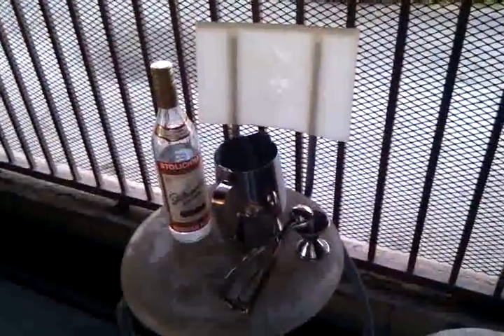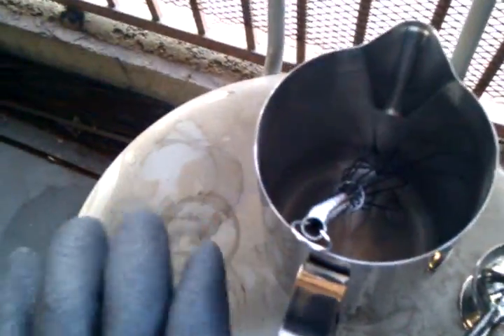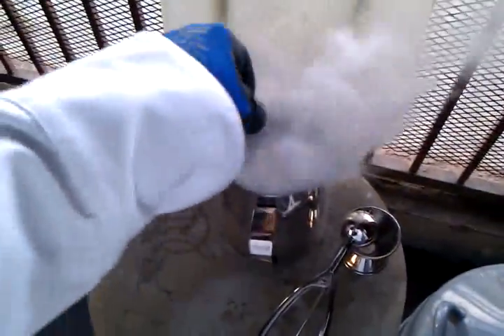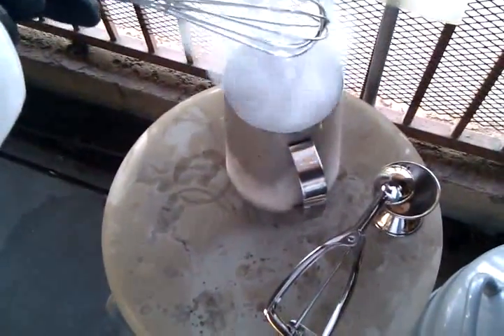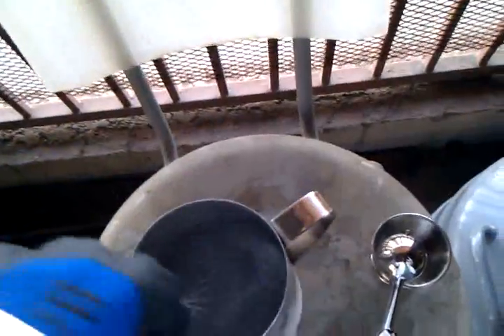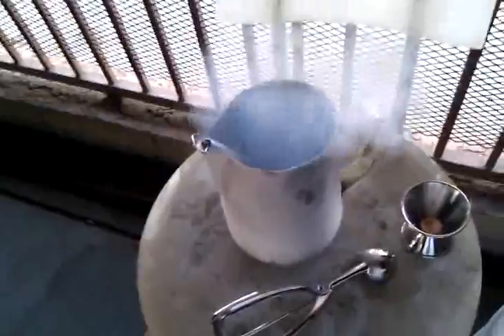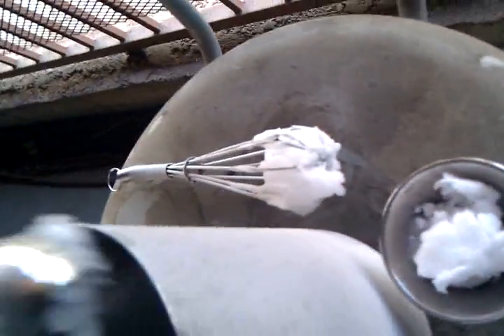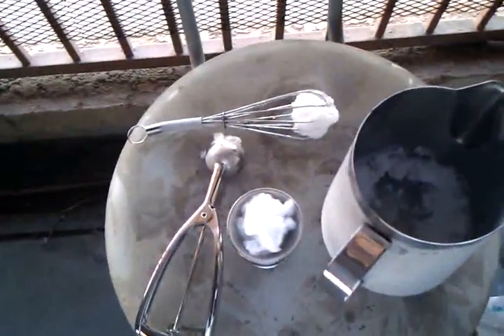Vodka snowball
Enjoy this video of me making vodka snowballs. This is the best method...actually the only method to enjoy frozen vodka cocktails.